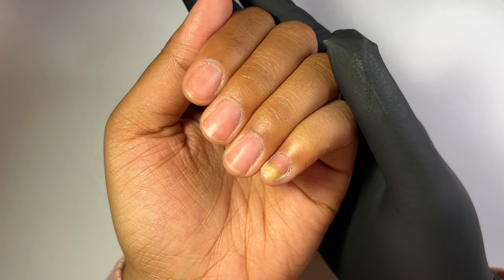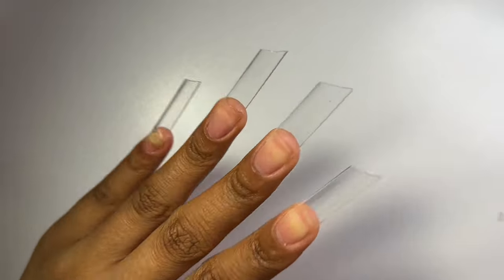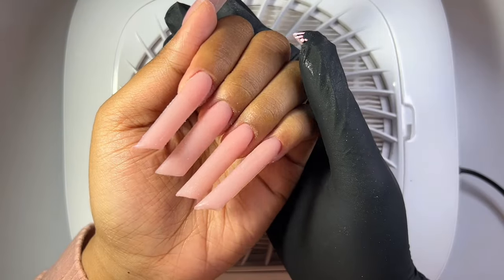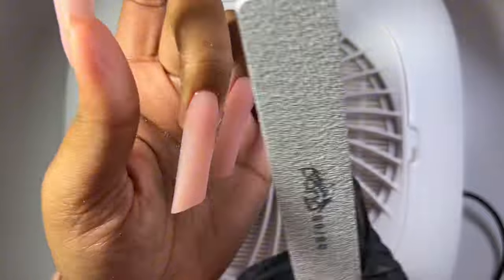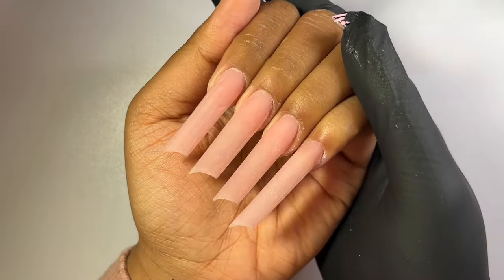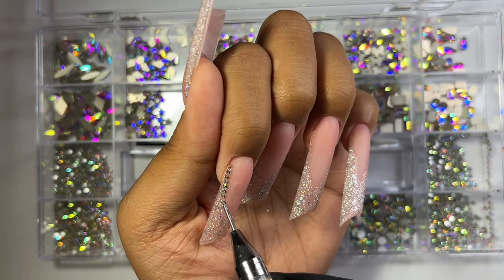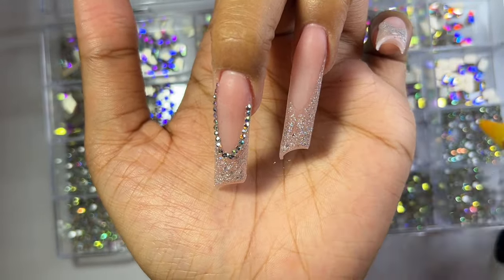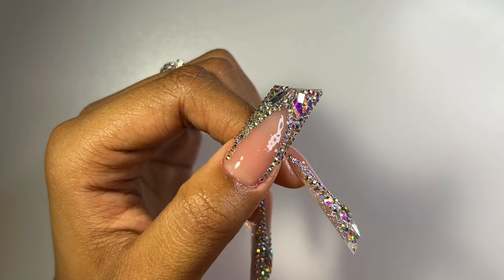Holographic Crystal Nails!💎✨| chit-chatting + doing the same nail set…again🥲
Hi guys, welcome back to my channel🩷 In today’s video, we’ll be doing a nail set that I literally can’t stop doing(I’m sorry)😭 I’m obsessed with the crystal french tip look and wanted to give it a go with crystal AB gems!🤭 I hope you all enjoy this one, and have a great rest of your day!🫶🏼

If you have any feedback on things you’d like me to add to my linktree, please let me know!💕

Thank you to anyone who decides to donate, speak about it, boycott apartheid, and/or protest! Let’s make change!

Nail Dehydrator and Primer:

XXL Square Nail Tips:

Acrylic Monomer:

Acrylic Brush:

Nail Drill:

Drill Bits(Adjacent):

Nail Files:

Gel Polishes:
Base & Top Coat

Crystal AB Rhinestones

Holographic Glitter(similar)

Rhinestone Glue

✨SOCIALS✨

✨CHAPTERS✨
0:00 - Intro
0:19 - Nail Prep
3:02 - Acrylic Application
10:51 - Shaping/Filing
15:06 - Nail Art
24:58 - Outro

✨MUSIC✨